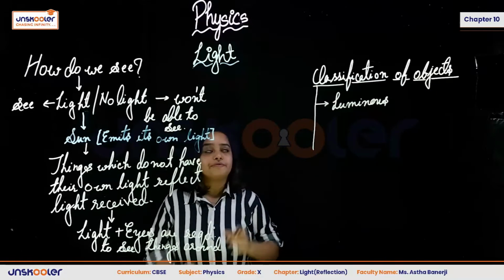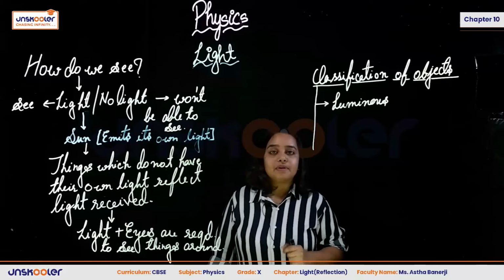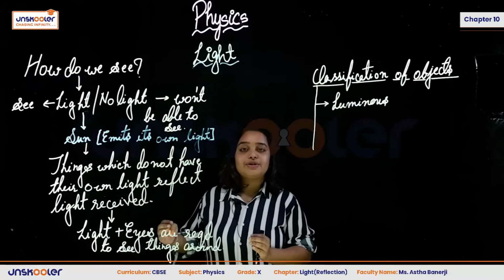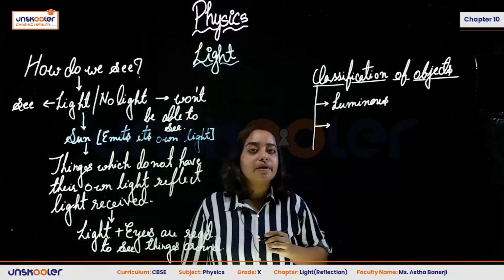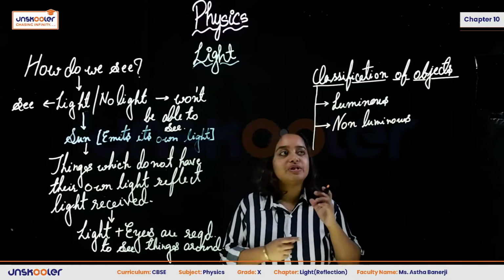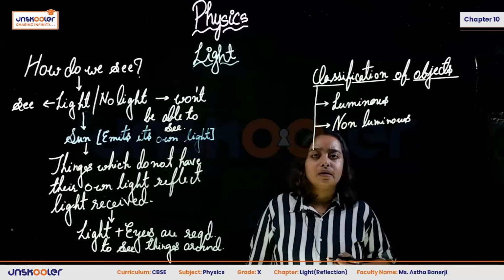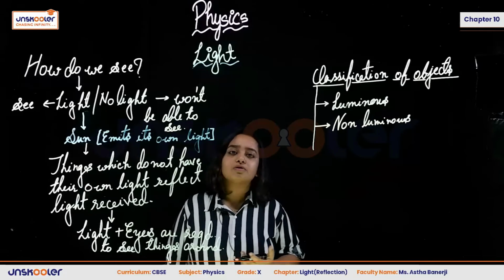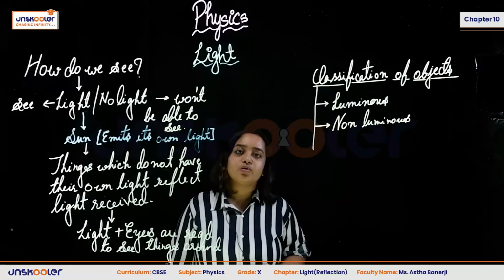Unskoolers' Top Notch Faculty - Experience The Difference | Unskooler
A Distinct Online Classroom Teaching

Unskooler is an E-learning Platform for complete and holistic growth of the students,enabling them to find identity,meaning,and purpose in life by getting success in school and all competitive exams.